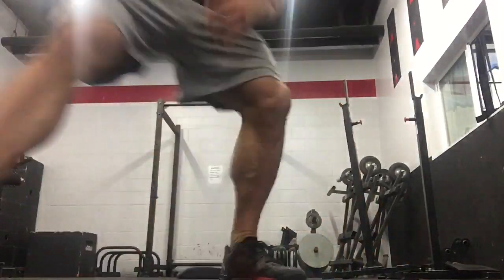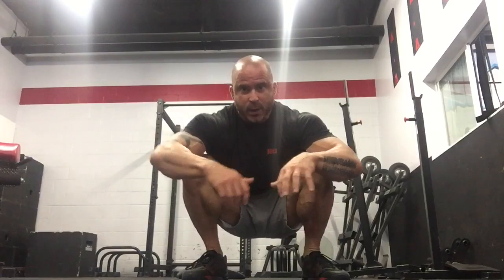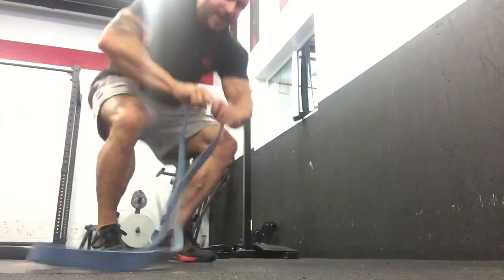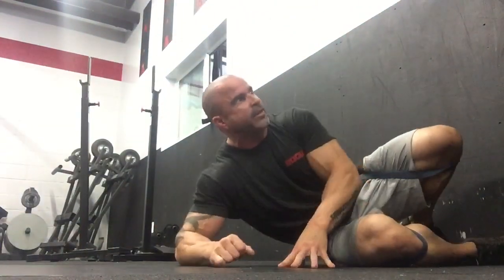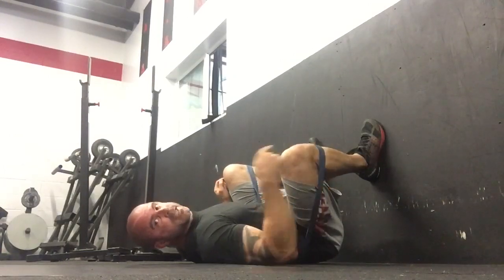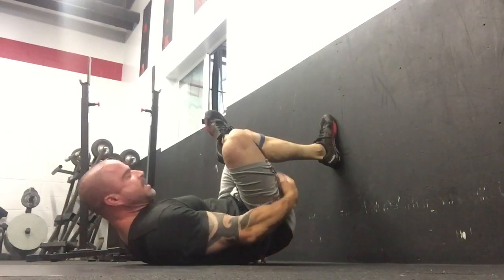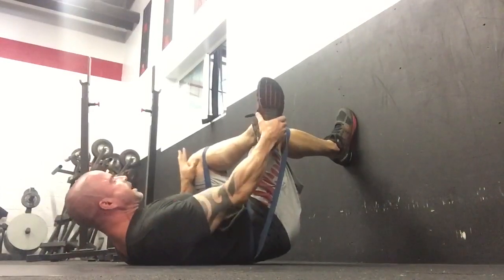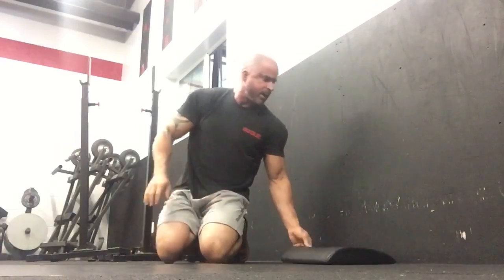Twisted Pelvis and Knee and Hip Pain | Trevor Bachmeyer | SmashweRx